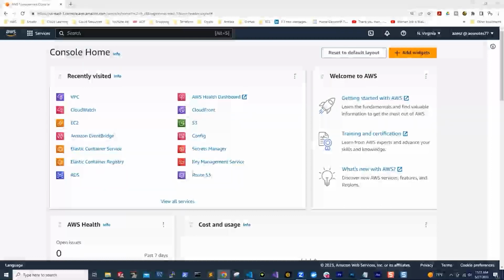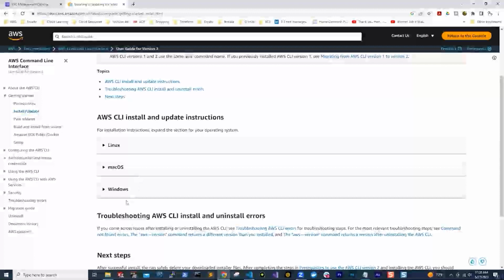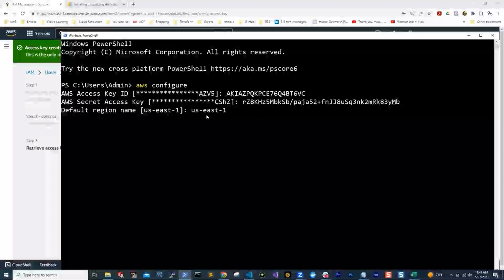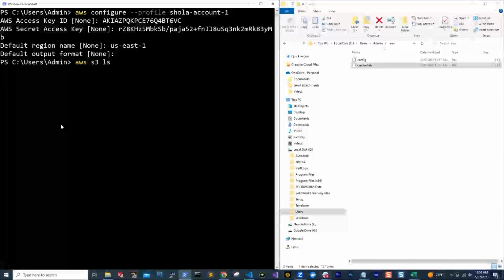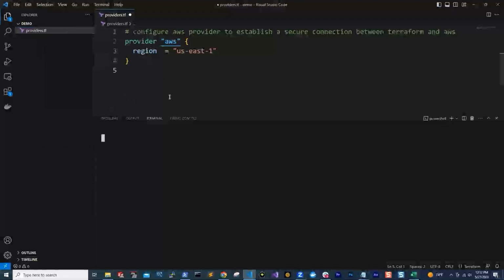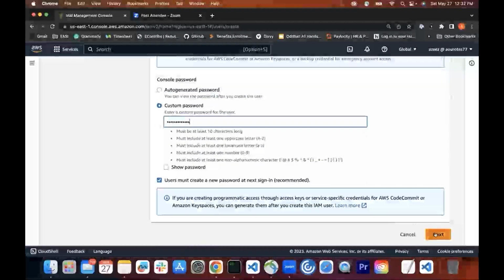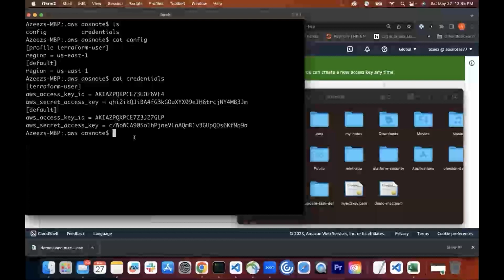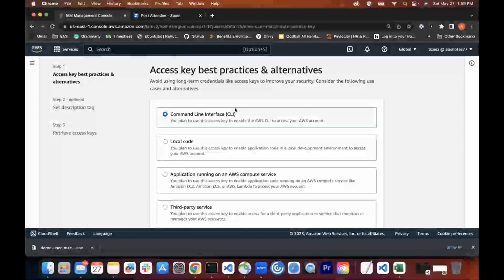Mastering AWS Cloud/DevOps: Troubleshooting, CLI Configuration, and IAM Best Practices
In this comprehensive AWS Cloud/DevOps mentorship class, dive deep into the fundamental concepts and best practices essential for success in the world of cloud and DevOps engineering. From troubleshooting Terraform state locks to configuring AWS CLI profiles and credentials, this video covers a wide range of topics designed to empower you with the knowledge and skills needed to excel in your cloud and DevOps journey.

Join us as we explore how to unlock Terraform state, interact with AWS through the management console and programmatically, install AWS CLI on your computer, create an AMI user with access keys, and configure default AWS CLI profiles for both Windows and Mac users. Gain a solid understanding of the difference between AWS CLI default and name profiles, learn how to authenticate Terraform with AWS, and discover the distinctions between SSHing into an EC2 instance and connecting programmatically.

Additionally, we'll discuss how to set up AWS CLI profiles and credentials for multiple accounts, ensuring seamless management across different environments. You'll also learn best practices for deleting IAM user access keys and receive valuable closing remarks to wrap up this insightful mentorship session.

Whether you're an aspiring cloud professional or a seasoned DevOps engineer, this video provides valuable insights and practical guidance to enhance your skills and maximize your productivity in AWS Cloud and DevOps environments. Get ready to unlock the full potential of AWS and take your cloud and DevOps expertise to the next level!

0:00 Introduction to AWS Cloud/DevOps Mentorship Class
0:41 Troubleshooting Terraform State Lock & Unlocking Techniques
7:43 AWS Management Console vs. Programmatically: Cloud/DevOps Engineer's Interactions
11:04 Easy Installation of AWS CLI on Your Computer
14:05 Creating an AMI User with Access Key ID and Secret Access Key
21:37 Configuring Default AWS CLI Profile on Windows: Access Key ID & Secret Access Key
30:10 AWS CLI Default Profile vs. Name Profile: An Explanation
42:13 Configuring AWS CLI Profile & Credentials for Multiple Accounts
45:26 Authenticating Terraform with AWS: Step-by-Step Guide
55:13 SSH into EC2 vs. AWS Programmatically: Understanding the Differences
57:06 Configuring Default AWS CLI Profile on Mac: Access Key ID & Secret Access Key
1:19:39 Deleting IAM User's Access Key: Best Practices
1:21:49 Closing Remarks: AWS Cloud/DevOps Mentorship Class